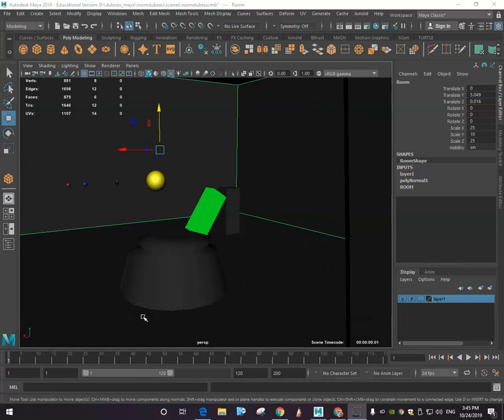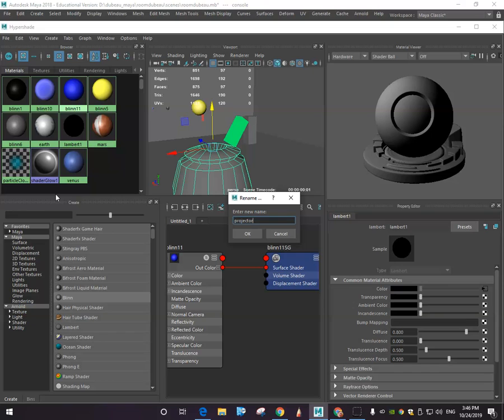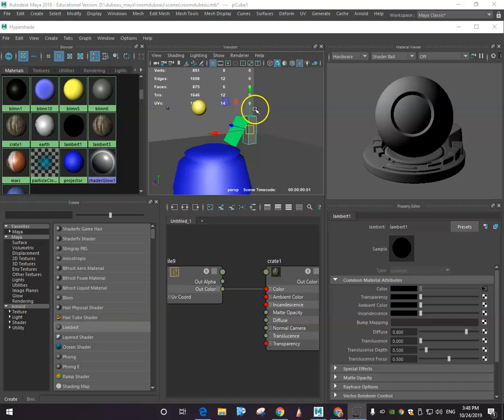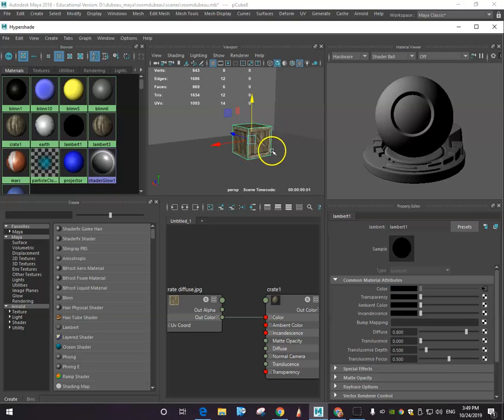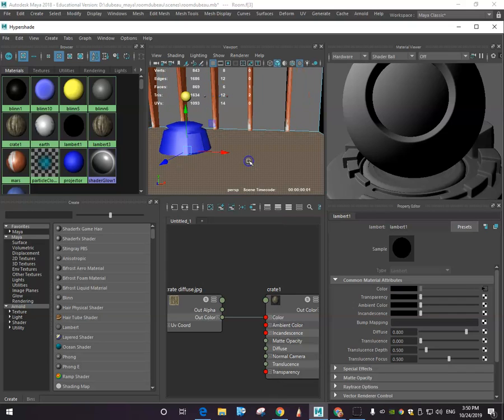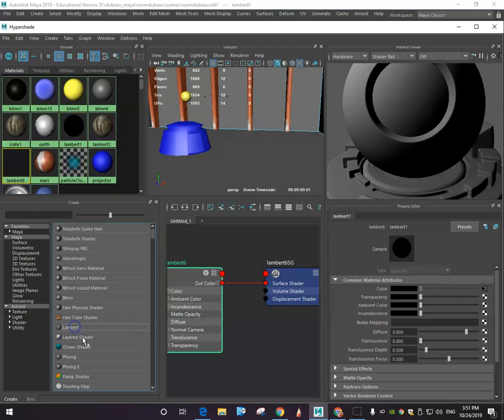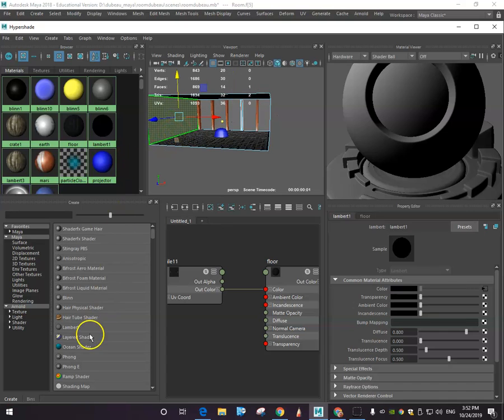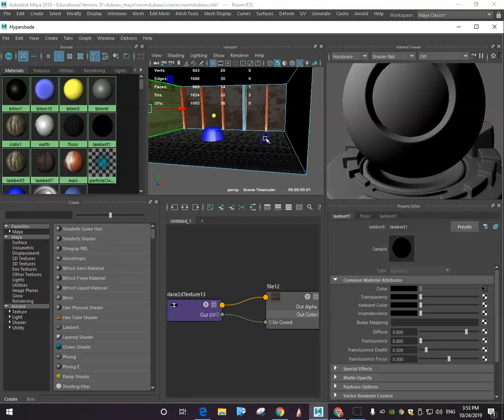Intro to Maya 7- Materials in the Main Room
Create room continued-